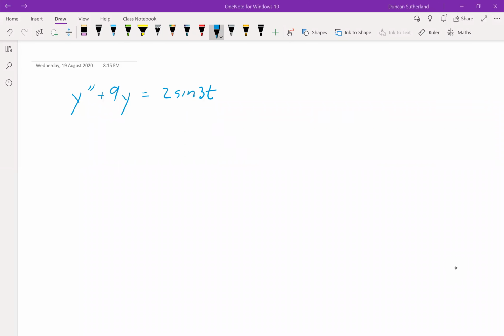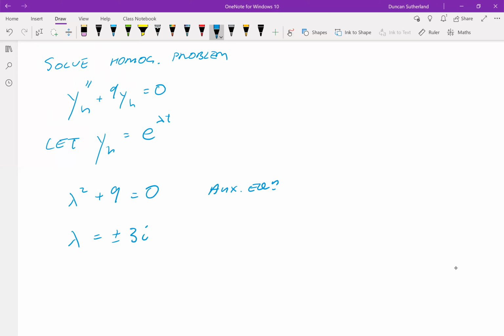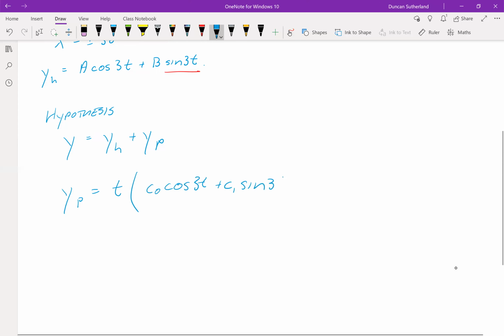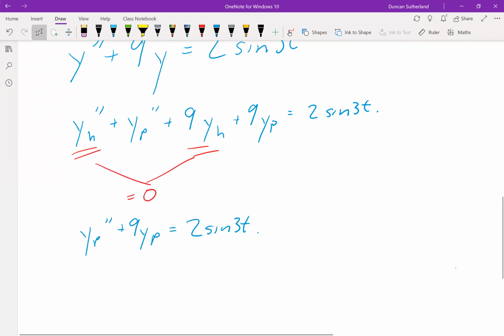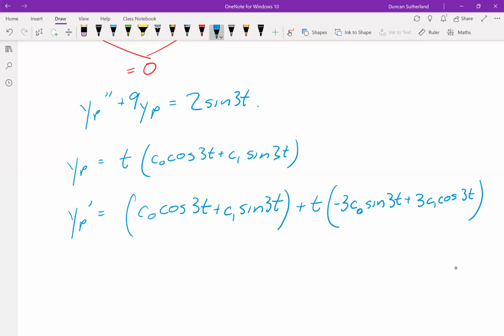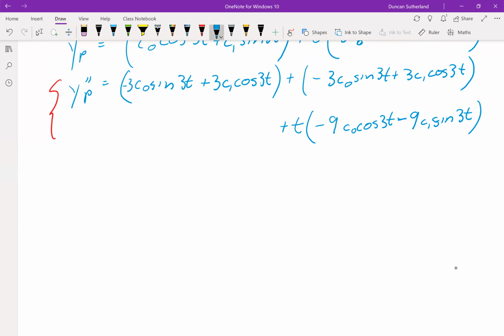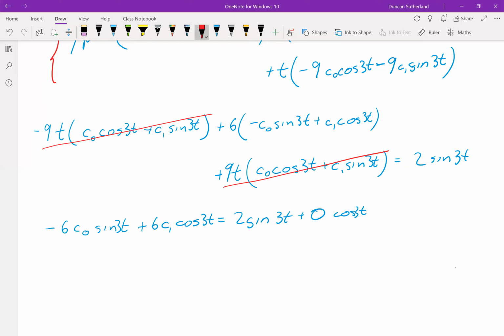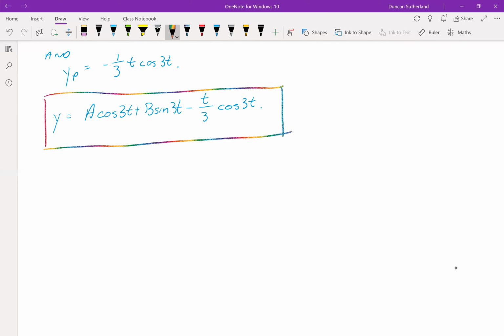Resonance with undamped sinusoids